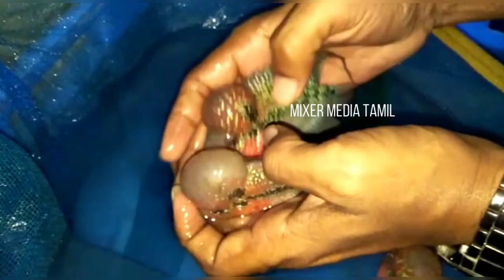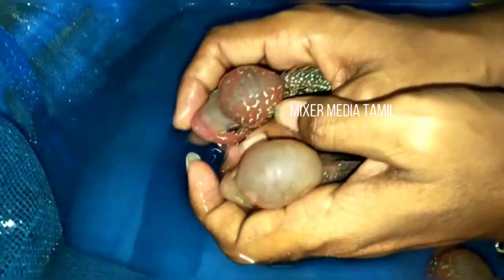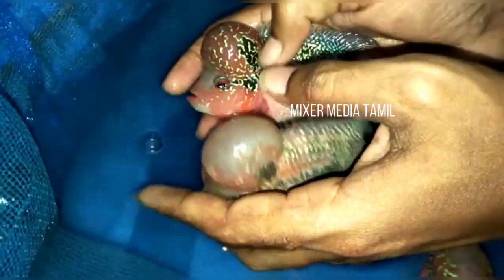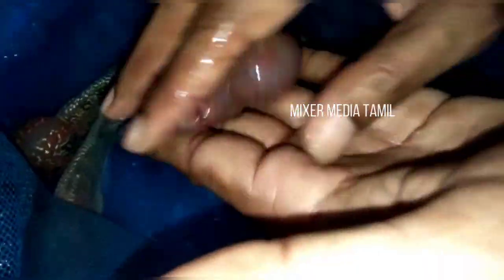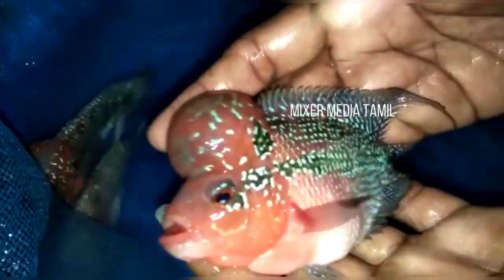SALE| FLOWERHORN FISH SALE| Part-2 .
This video is about the continuation of madurai fish farm where I bought regularly Aquarium fish in cheap and best price.